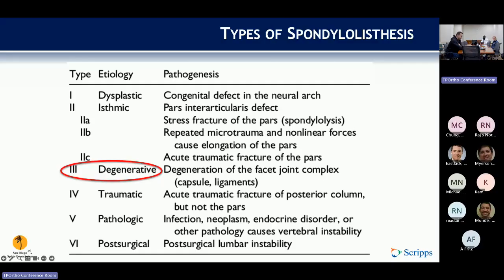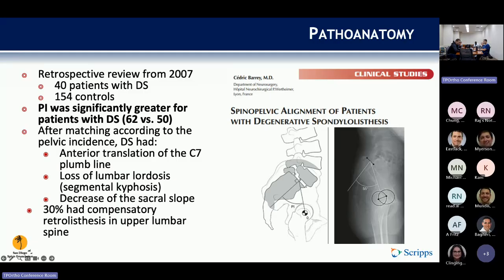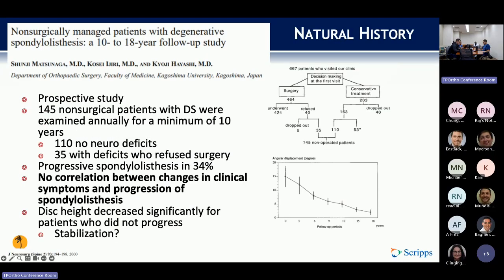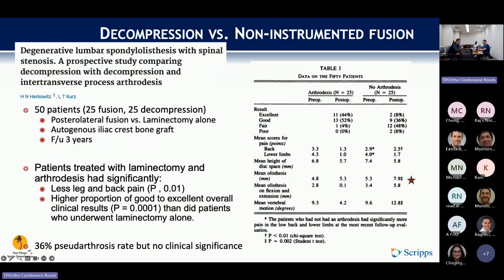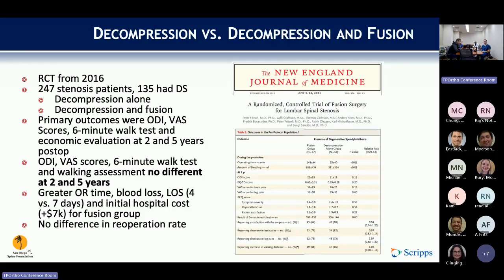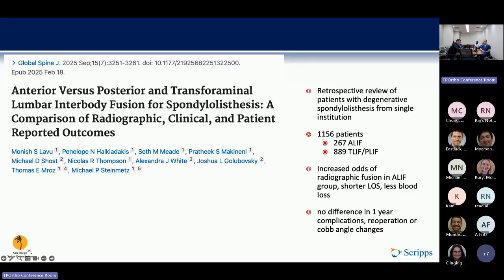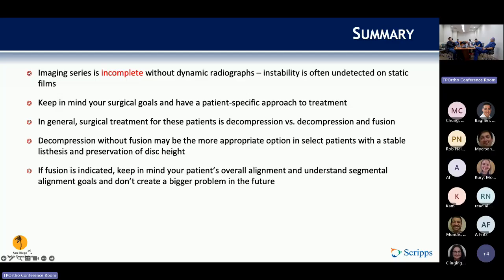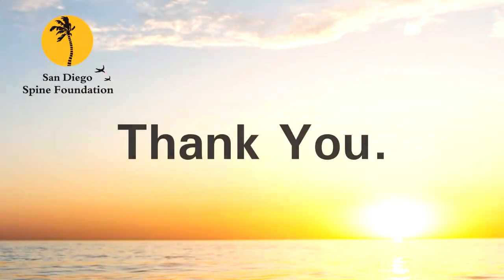Degenerative Spondylolisthesis : Ryan Finkel, MD on September 8, 2025.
Indications: Degenerative Spondylolisthesis presented by Ryan Finkel, MD on September 8, 2025. Part of the San Diego Spine Fellowship Lecture Series.